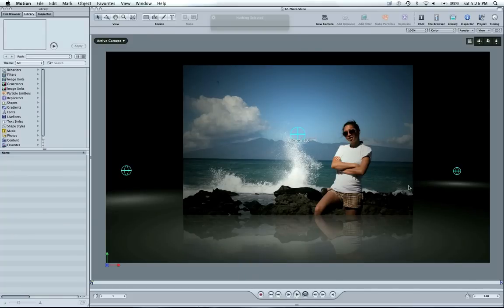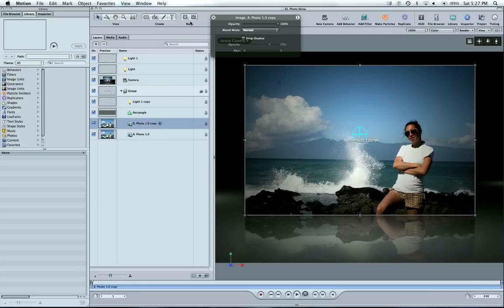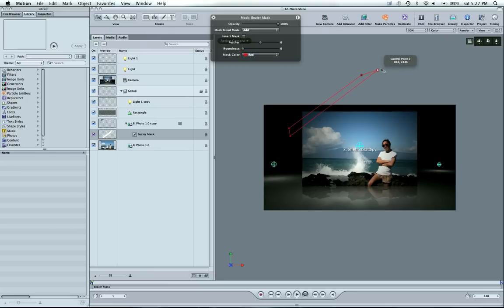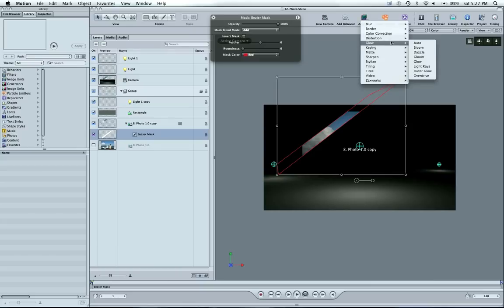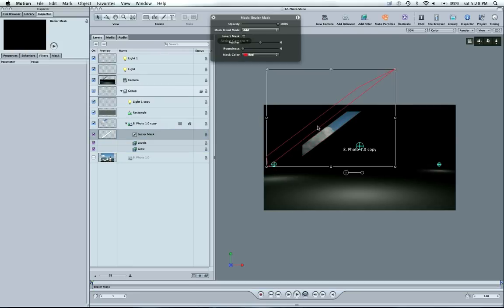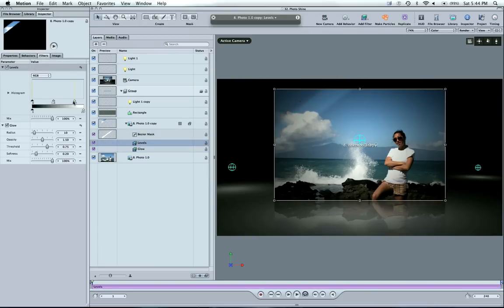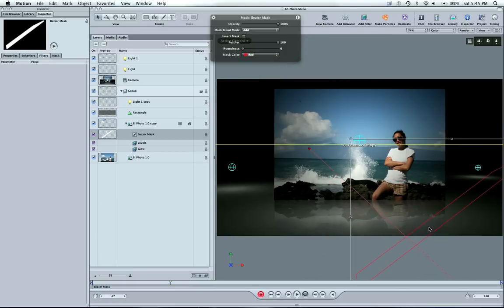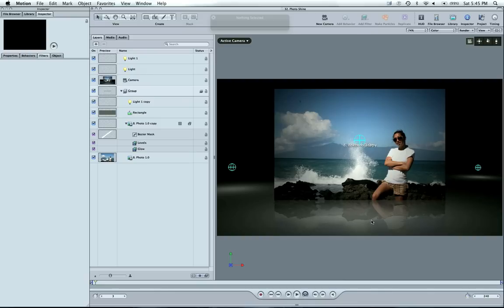Photo Shine Effect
This is one of the tutorials from the "Advanced Motion 4" video series. This two disc training course is available